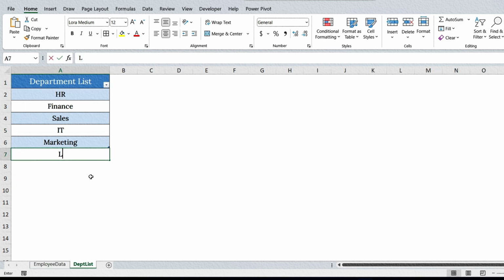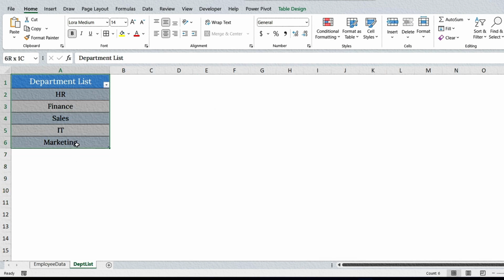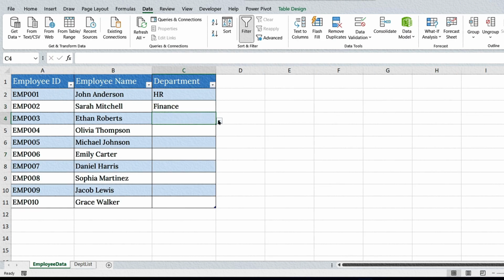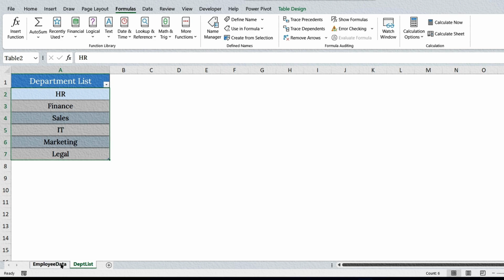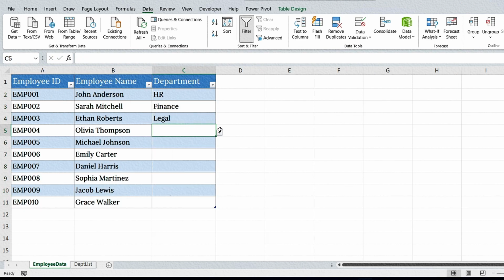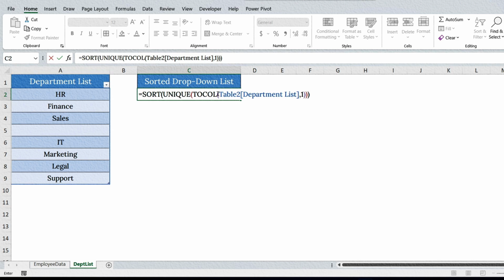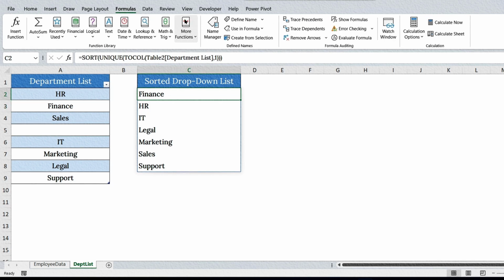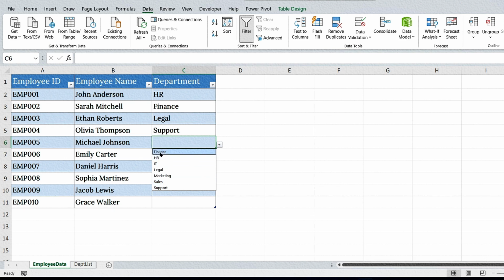Create Smart Drop-Down Lists (5 Real-World Examples!)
Are you still updating your Excel drop-down lists manually? STOP! In this tutorial, I’ll show you how to create a smart, auto-updating, and perfectly sorted Excel drop-down list using Named Ranges and dynamic formulas—no matter where your source data lives.

This step-by-step guide uses a real US office dataset to demonstrate how to manage employee records on one sheet while keeping the department list on another. If you work in HR, data entry, reporting, or admin roles, this Excel trick will save you HOURS every month.

In this video, you’ll learn:
✔️ How to convert your data into a structured Excel Table
✔️ How to build a dynamic Named Range for drop-down lists
✔️ Why your Excel data validation list does NOT update automatically
✔️ How to use SORT, UNIQUE, and TOCOL to create a clean, sorted list
✔️ How to remove blanks and duplicates
✔️ How to use the # spill range to build a dropdown that grows automatically
✔️ How to update Excel drop-down lists across multiple sheets—instantly

Whether you’re organizing departments, products, employee data, or any growing list, this method ensures your Excel drop-downs stay updated, alphabetized, and error-free.

🔧 Dynamic Formula Used in This Tutorial:
=SORT( UNIQUE( TOCOL( DepartmentTable[Department], 1 ) ) )

This formula:
👉 Cleans your data
👉 Removes blanks
👉 Extracts unique values
👉 Sorts the list instantly
👉 Automatically expands with new entries

Perfect for Excel beginners, office workers, students, HR professionals, and anyone who wants to work smarter—not harder.

💡 Why this Excel trick matters:
A dynamic drop-down list keeps your data clean, accurate, and consistent. No more broken validation lists. No more missing departments. No more manual updates.

If this Excel tip helped you, give this video a Like, share it with a coworker who still updates lists manually, and Subscribe to Easy Click Learning for more simple, practical Excel tutorials designed for USA-based users.